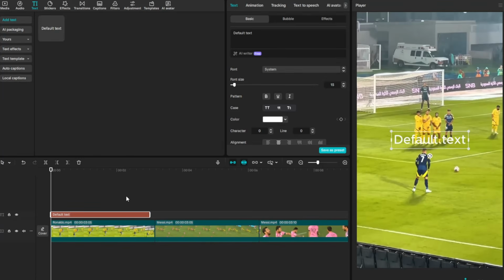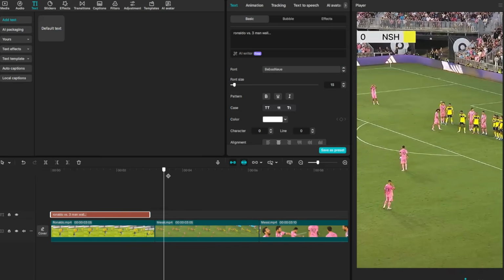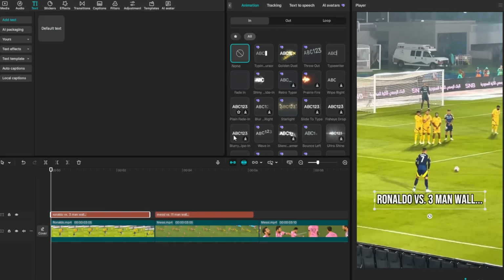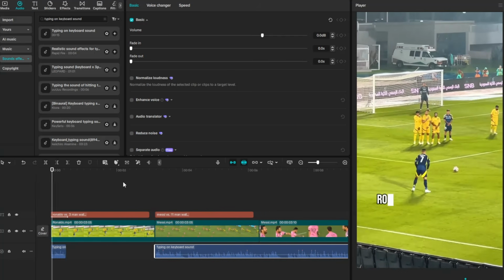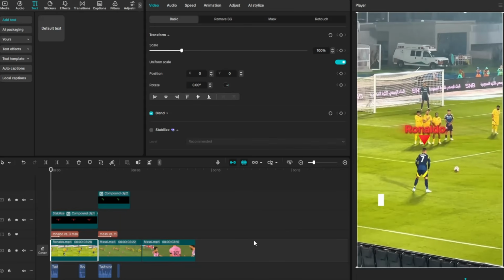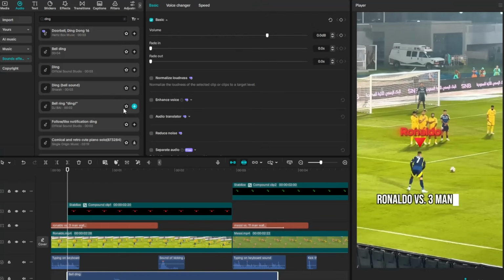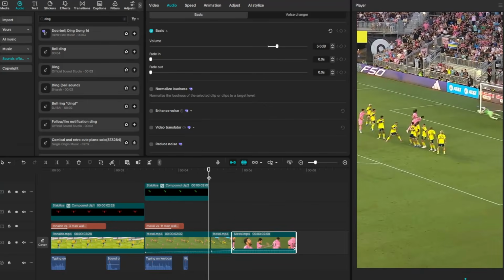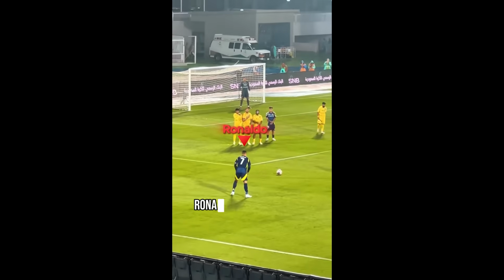How To Edit Viral Football Shorts (Full Guide)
This step-by-step tutorial shows you exactly how to make viral football videos for YouTube Shorts and other short-form platforms like TikTok and Instagram Reels. You’ll learn the complete workflow—from finding and sourcing raw soccer clips to creating the final edited video ready for upload.

I walk you through the entire process so you can start creating viral football shorts, growing your channel, and posting monetizable football content from scratch. If you want to learn how to edit football highlights, make engaging soccer shorts, and build a channel in the sports niche, this tutorial covers everything you need to get started.